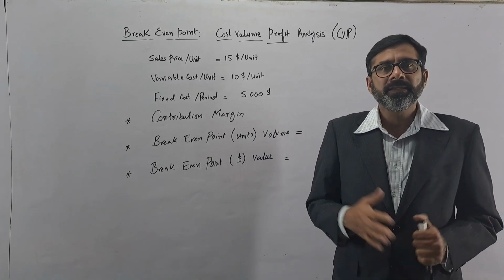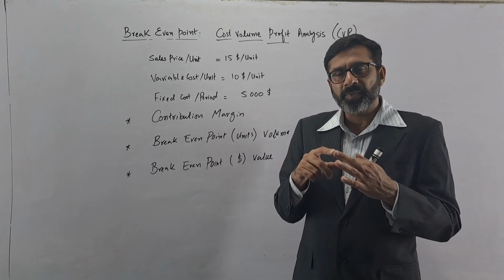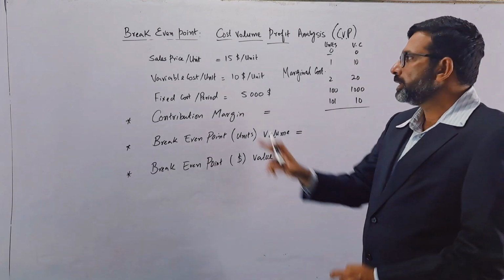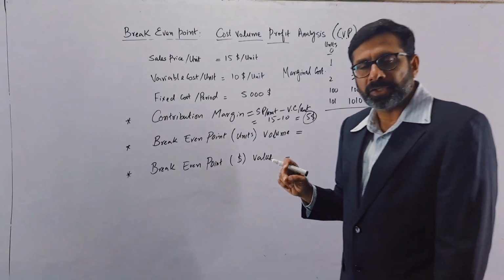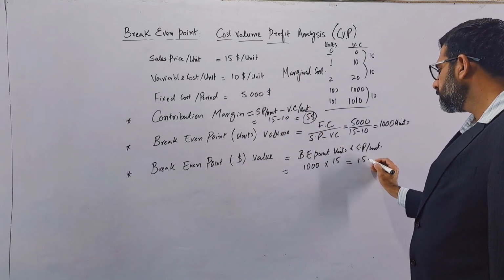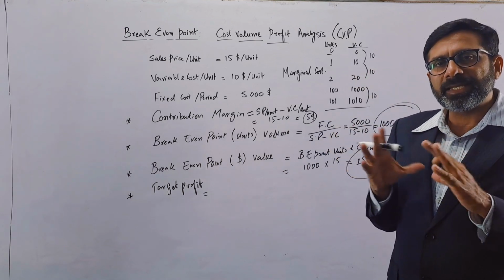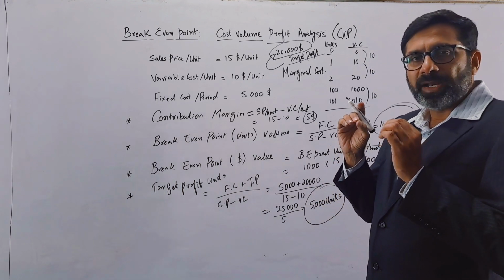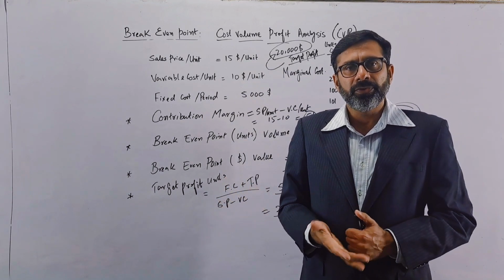CVP Analysis- Breakeven Point Part-3 Accounting knowledge hub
Breakeven Point- CVP Analysis Contribution Margin and Target Profit calculations.
In this video, we will explore the concept of CVP analysis and how it can be used to calculate the breakeven point for a business. CVP analysis, which stands for cost-volume-profit analysis, is a management accounting technique that helps businesses understand how changes in sales volume, costs, and prices affect their profits.

First, we will define what the breakeven point is and why it is important for businesses to know. The breakeven point is the point at which a business's total revenue equals its total costs, resulting in a profit of zero. Knowing the breakeven point can help businesses make informed decisions about pricing, production levels, and sales strategies.

Next, we will walk through the steps involved in calculating the breakeven point using CVP analysis. This will include identifying the fixed and variable costs associated with producing and selling a product, determining the contribution margin per unit, and using this information to calculate the breakeven point in units and dollars.

We will also discuss some of the limitations of CVP analysis and how businesses can use this technique in combination with other management accounting tools to make more informed decisions.

By the end of this video, you will have a clear understanding of how CVP analysis can be used to calculate the breakeven point and why this information is important for businesses to know.